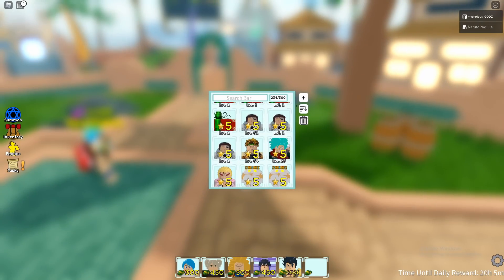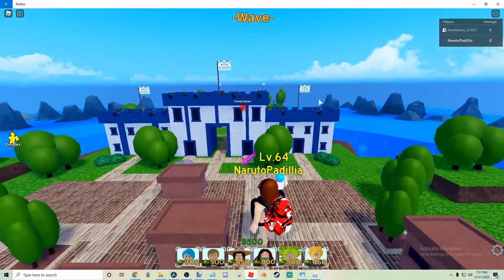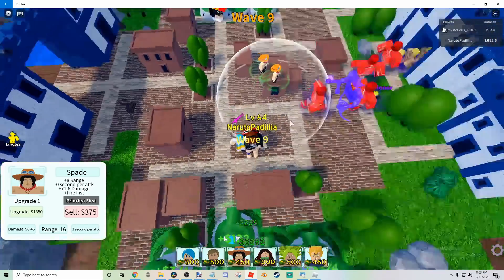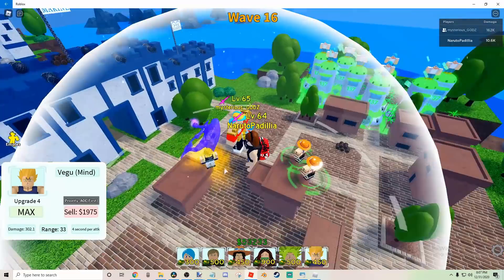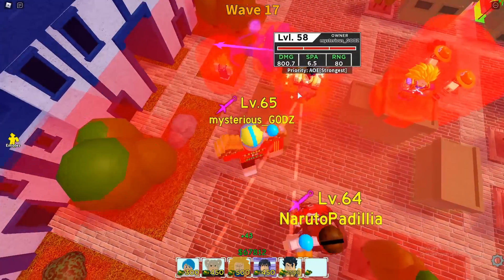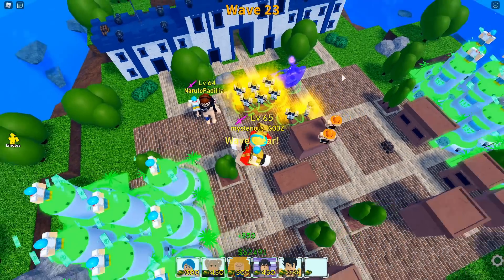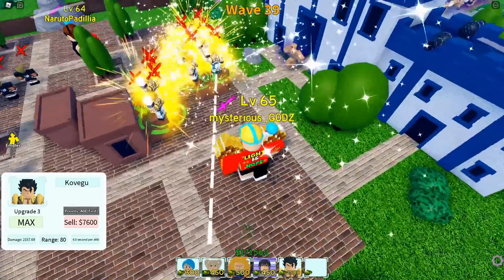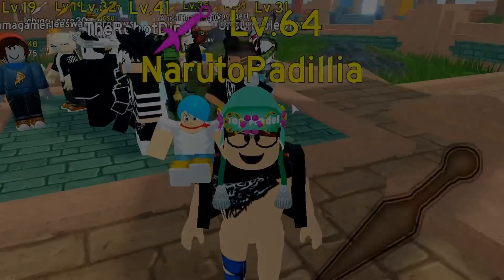[GODLY FUSION] A NEW POWERFUL HILL TOWER IS BORN! GETTING MEGA RARE GOGETA in All Star Tower Defense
*Please Consider joining my Discord server and if you want to donate click all the link under description below I'd appreciate it thank you and have a nice day!*